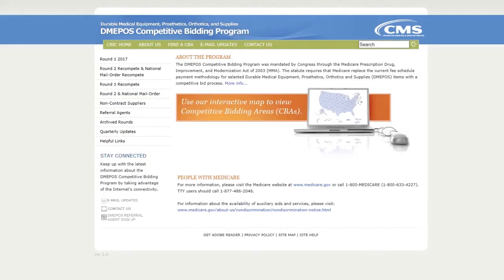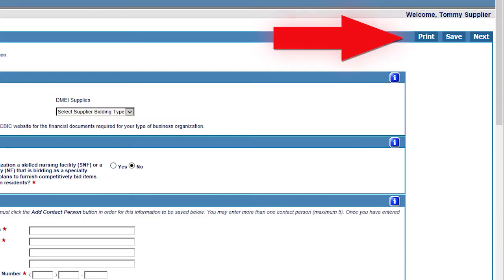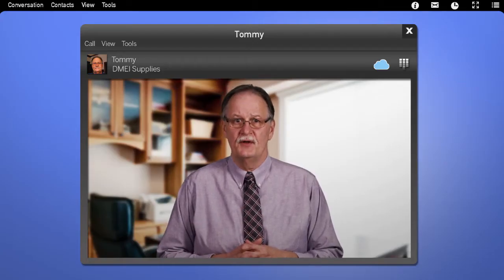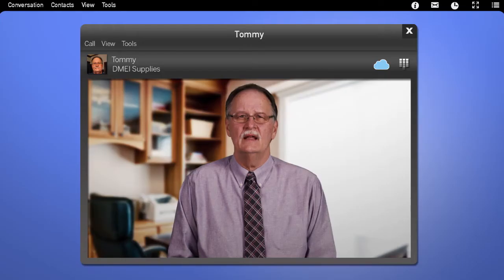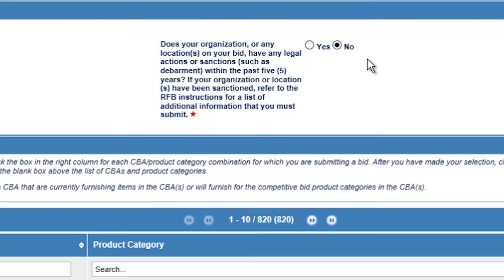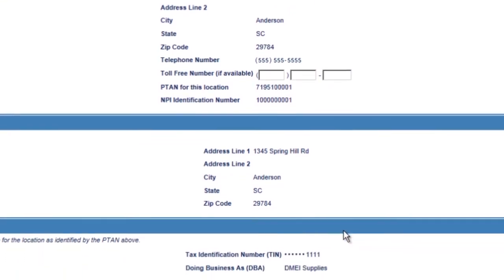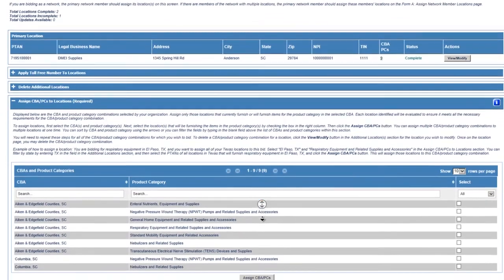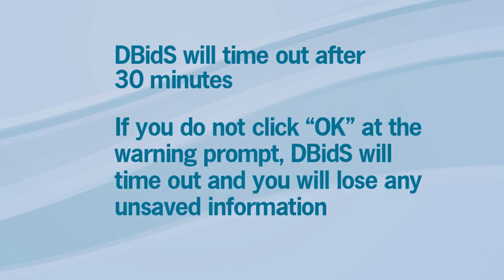How to Complete Form A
Durable Medical Equipment, Prosthetics, Orthotics and Supplies (DMEPOS) Competitive Bidding Program – Round 1 2017 Video: How to Complete Form A